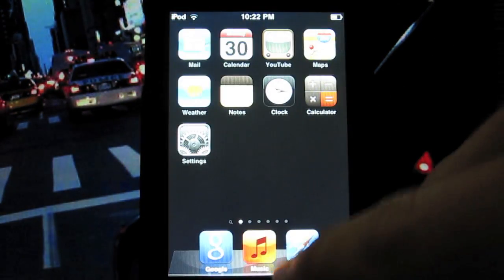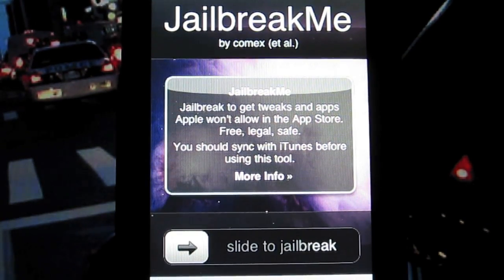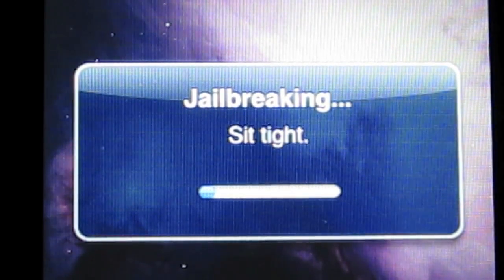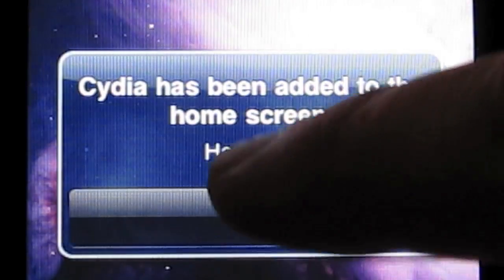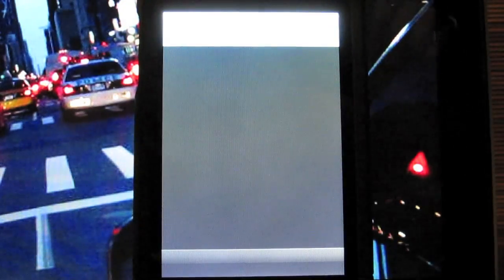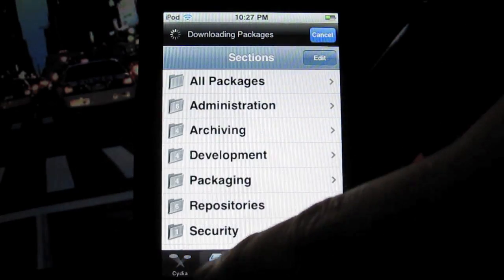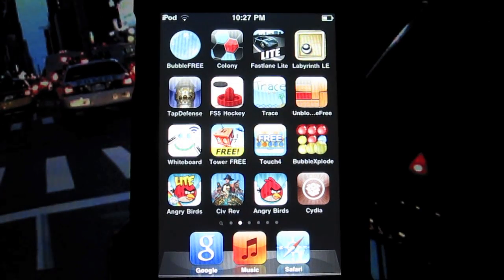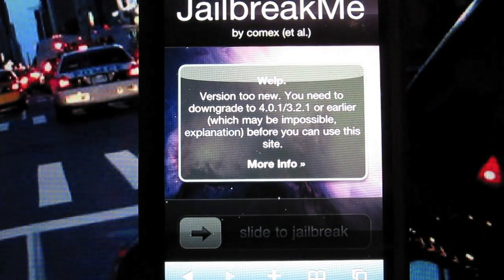Jailbreak/Unlock your iPhone 4, 4.1, iPod or iPad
I did this on my iPod, but you use the same process for your iPhone or iPad! on your iPhone, iPod or iPad and it'll be done with the slide of your finger.

Compatible Apple Devices:
- iPod Touch 1G (3.1.2, 3.1.3, 4.0, 4.0.1)
- iPod Touch 2G (3.1.2, 3.1.3, 4.0, 4.0.1)
- iPod Touch 3G (3.1.2, 3.1.3, 4.0, 4.0.1)
- iPhone 2G (3.1.2, 3.1.3, 4.0, 4.0.1)
- iPhone 3G (3.1.2, 3.1.3, 4.0, 4.0.1)
- iPhone 3GS (3.1.2, 3.1.3, 4.0, 4.0.1)
- iPhone 4 (3.1.2, 3.1.3, 4.0, 4.0.1)
- iPad (3.2, 3.2.1)
- iPad 3G (3.2, 3.2.1)

To tether and do facetime on 3G instead of wifi, download my wi and my 3G

schugg kevin schuggs ipod ipad iphone 4 jail break jailbreak unlock tehter facetime tethering